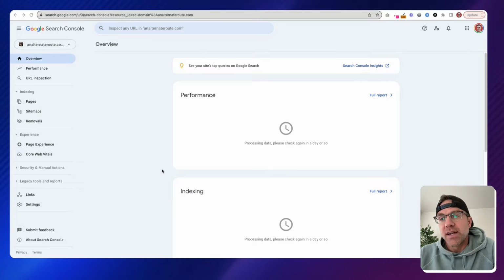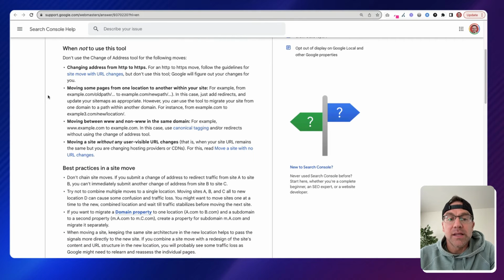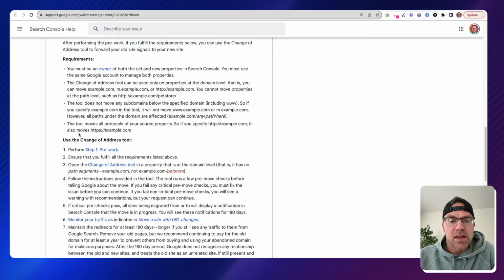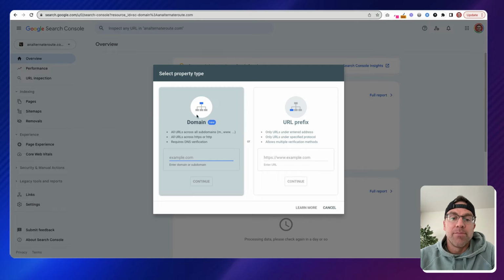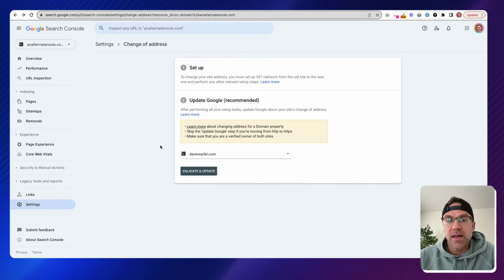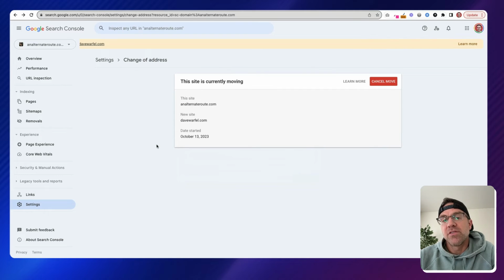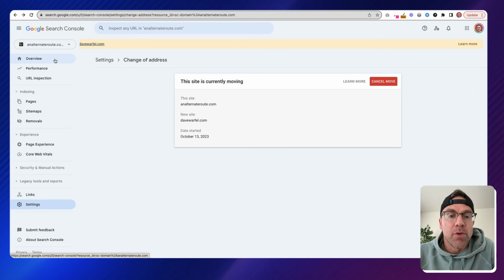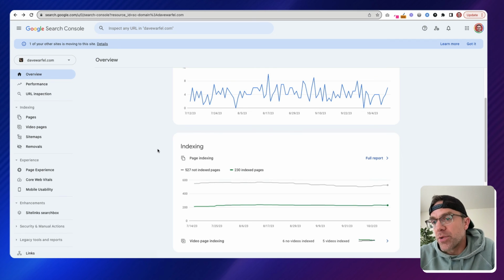Change your Domain in Google Search Console WITHOUT Losing SEO Ranking or Traffic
Learn how to change your domain name in Google Search Console.

You can go from old-domain.com to new-domain.com and not lose any SEO or Google rankings. Use the "change of address" tool in Google Search Console to tell Google about your new domain. You'll want to setup 301 redirects before you begin.

CHANGE YOUR DOMAIN IN GOOGLE SEARCH CONSOLE
1. Setup 301 redirects
2. Add & verify both domains in Google Search Console (use the "Domain" property type)
3. Navigate to your OLD domain
4. Settings → Change of Address
5. Select your NEW site in the dropdown
6. Click "Validate & Update"
7. Once you've passed the validations, click "Confirm Move."

8. Continue to monitor both the old and new domains in Search Console. Keep an eye out for any crawl errors or issues with the sitemap. (make sure you've added a sitemap for your NEW domain)

Google will give preference to your new domain for 180 days. Reach out to sites that link to your old domain and ask them to update them to your new domain.

Continue publishing great content on your new domain and enjoy all the benefits of your SEO work without losing your search rankings.

00:00 - Intro
01:00 - Before You Start
02:27 - Change of Address in Google Search Console
05:30 - Final Considerations